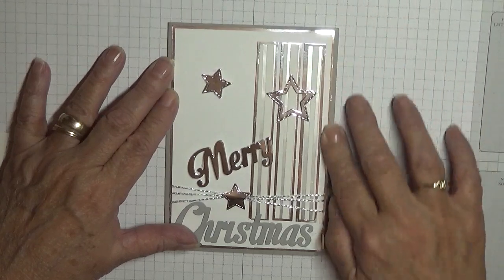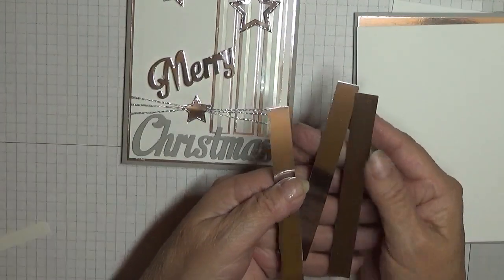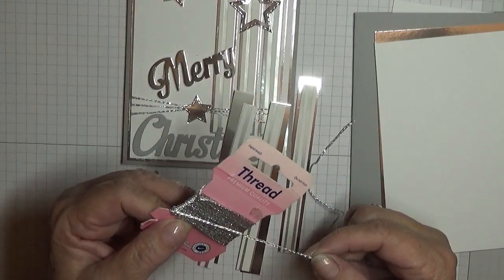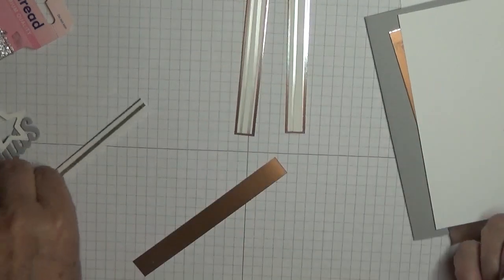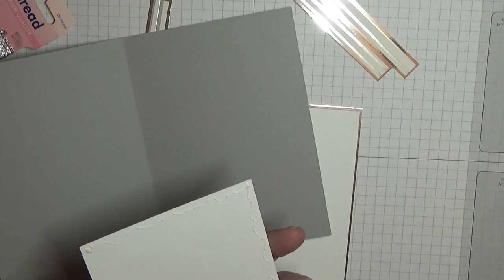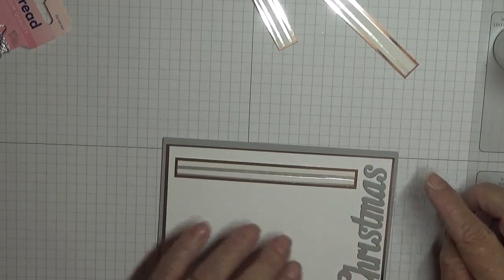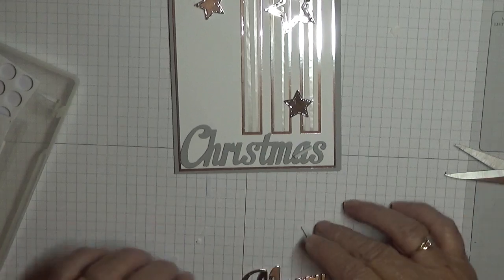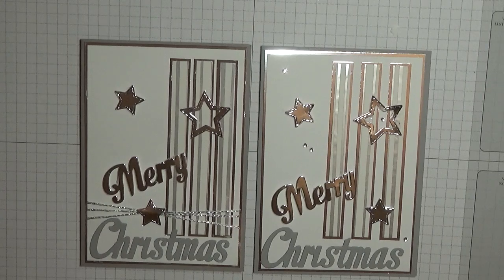221 Merry Christmas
This card was put together using scraps of foil card and paper, plus a die cut sentiment